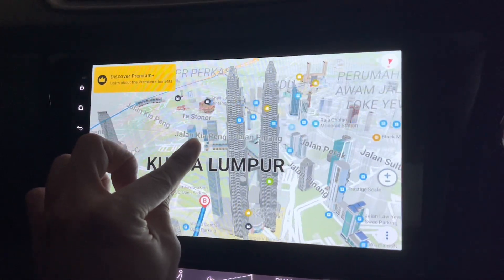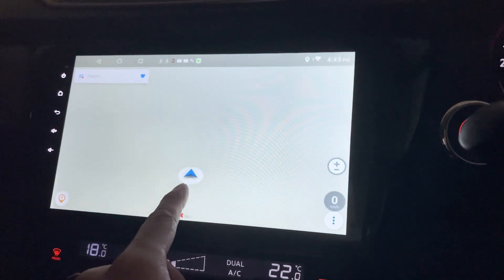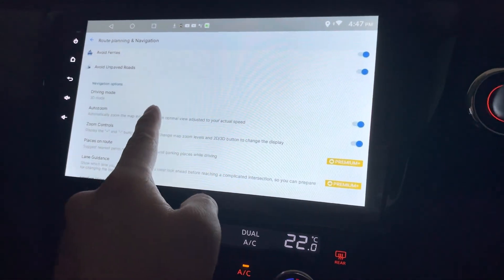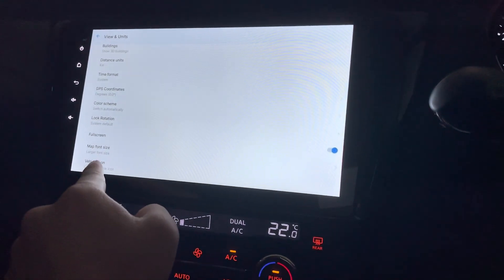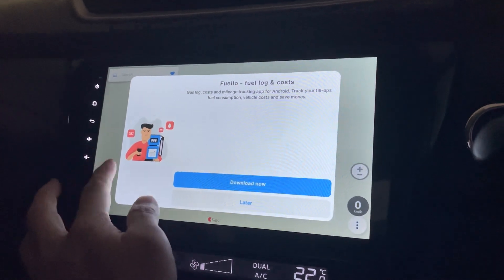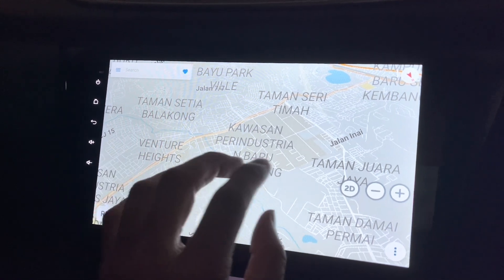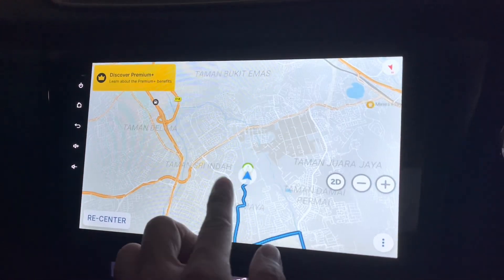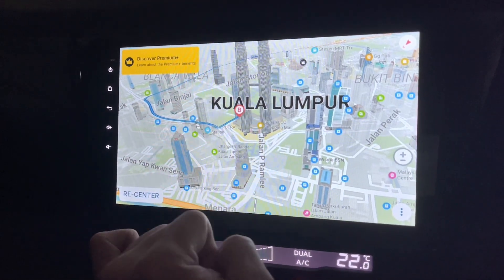Install and Setup Sygic GPS Navigation with Offline Map in Android Head Unit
Check out this video on how install, setup and review Sigic GPS Navigation with Offline Map on my Android Head Unit